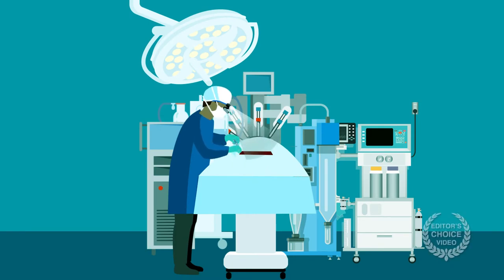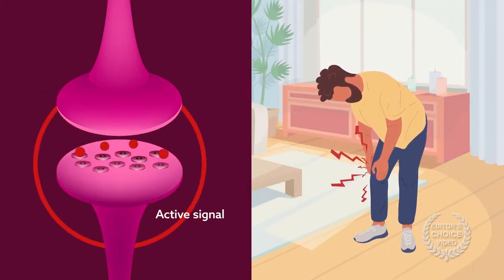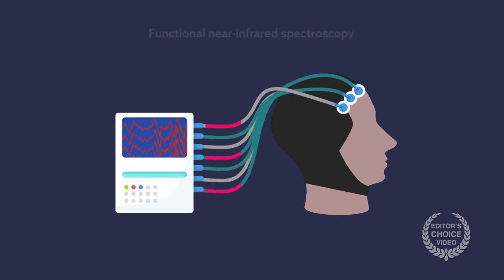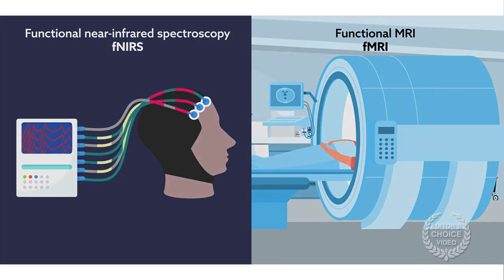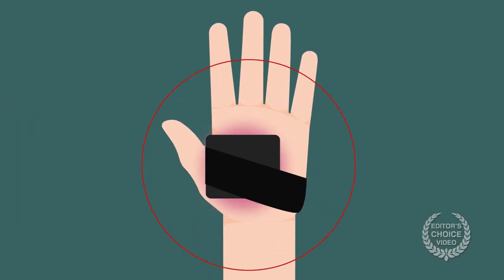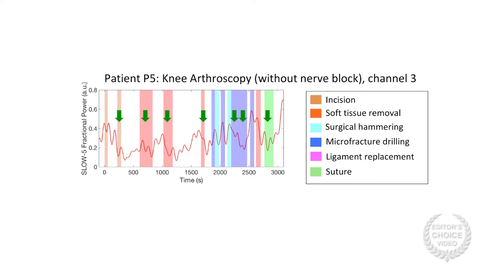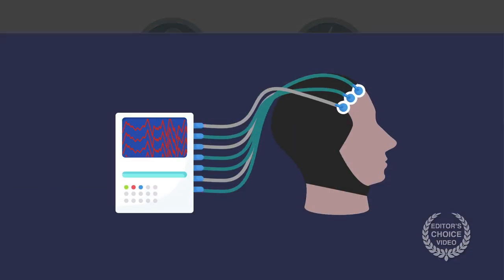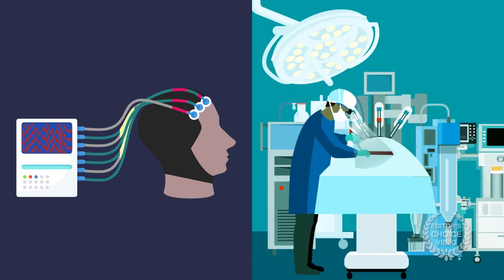fNIRS: Monitoring pain under general anesthesia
Peng et al., "IRhythmic change of cortical hemodynamic signals
associated with ongoing nociception in awake and anesthetized individuals: an exploratory functional near infrared spectroscopystudy" Anesthesiology (2021). doi: 10.1097/ALN.0000000000003986